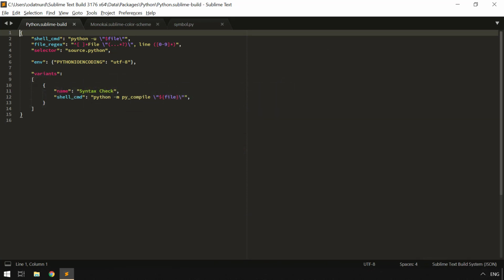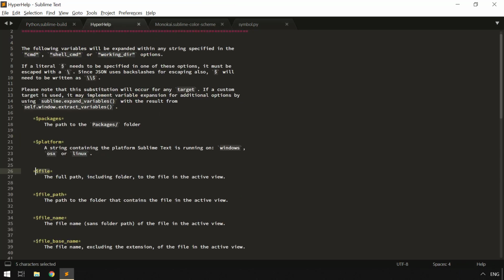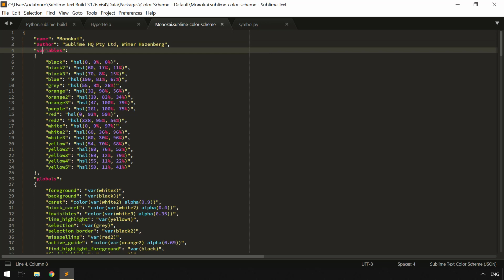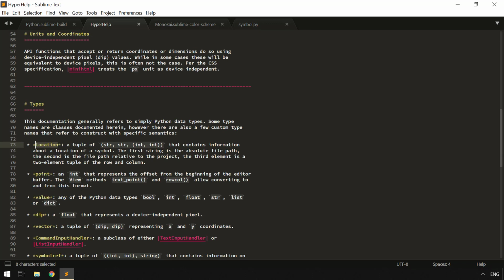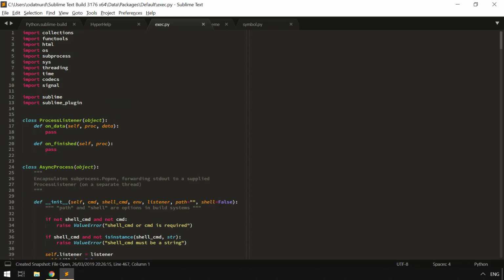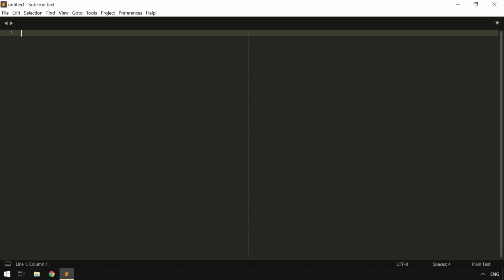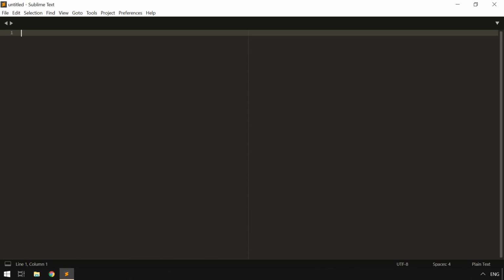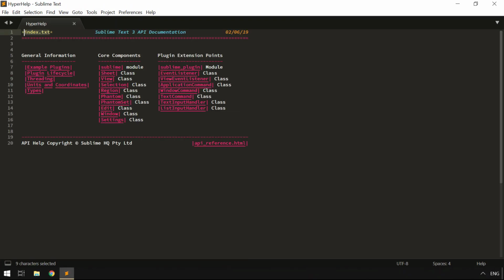[PP01] SnAPI - Context Sensitive Help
SnAPI is a package for Sublime Text 3 that allows you to view the official Sublime Text documentation directly within Sublime! With it you can easily get reference information color schemes, build systems and the Sublime Text API without having to leave the editor. More help is planned for future releases.

This package was not officially released when this video was posted. If it does not appear in the list of packages in Package Control, use the "Package Control: Add Repository" command and enter the below URL to tell Package Control where it can find the package first, then install as normal.